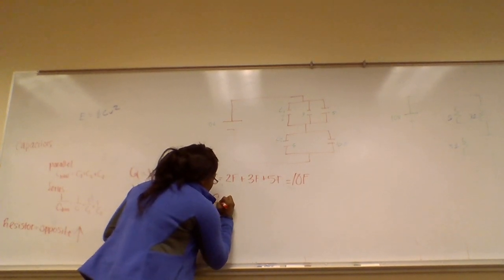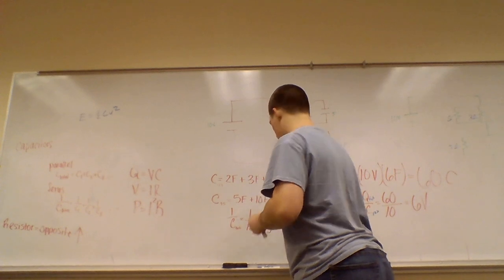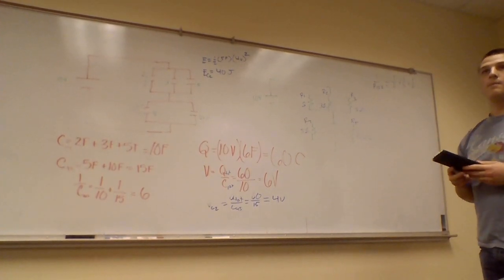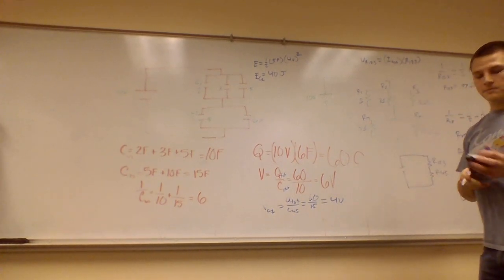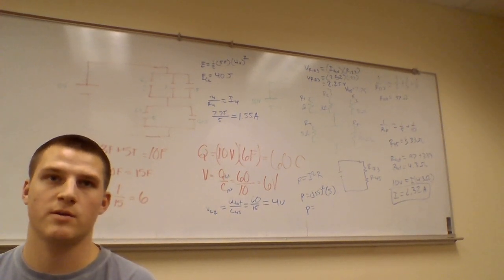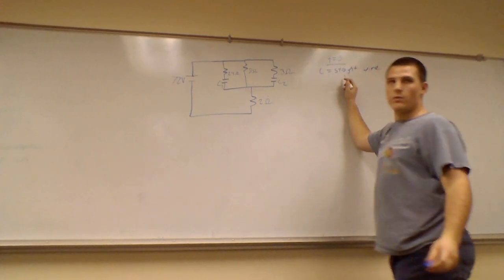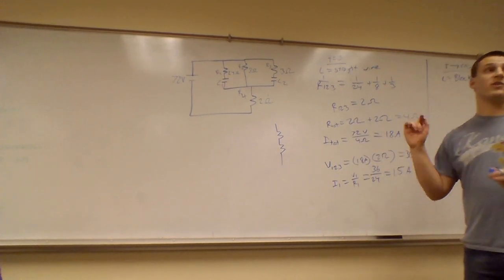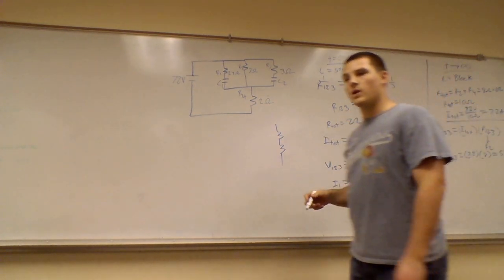test review E2 phsx 115 11/22